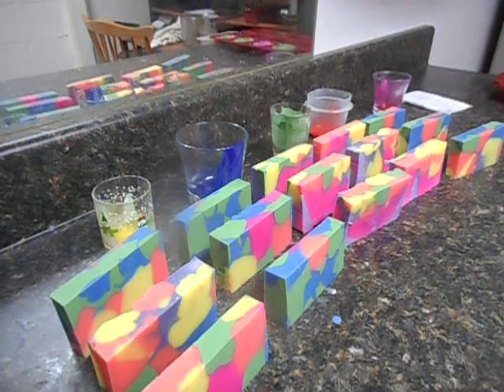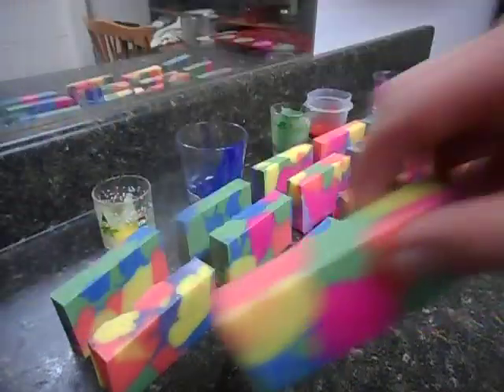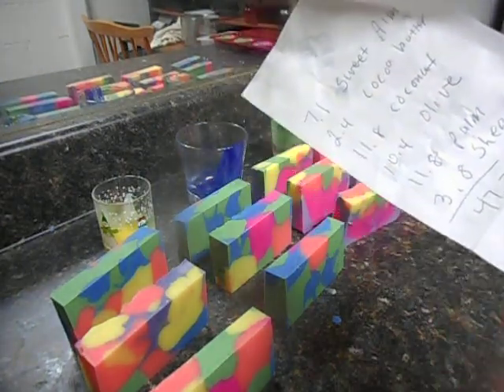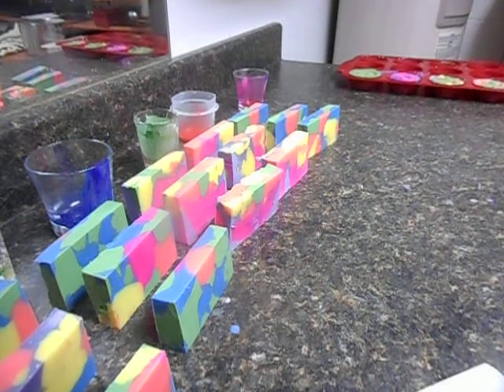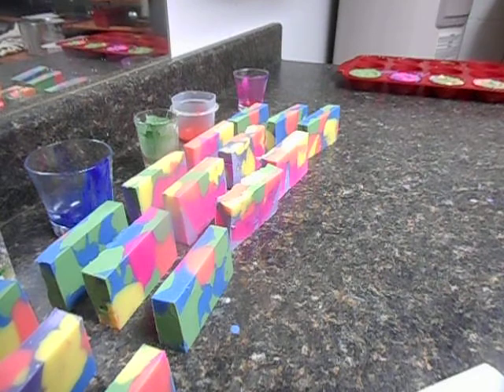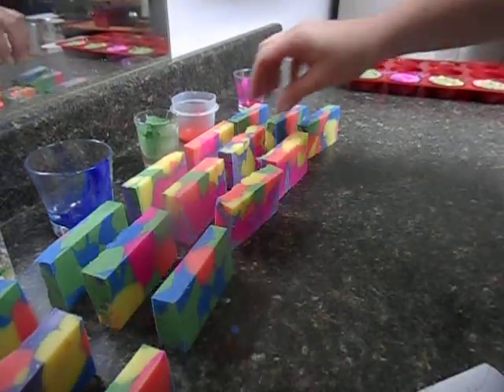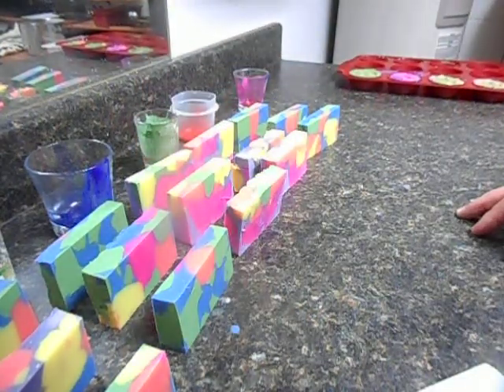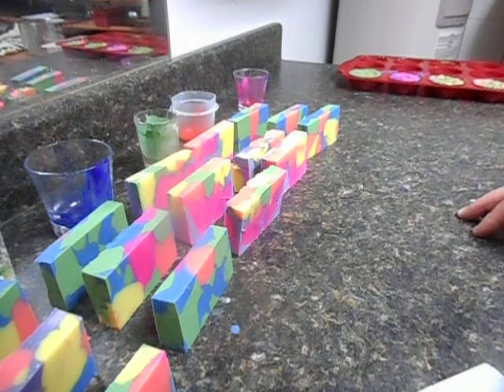Soap cutting 121616 psychedelic plops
30 hours in and the soap is still soft.  I think I added to much oil.  It looks awesome and I think it will cure fine, but it is very soft still.  If it doesn't, I'll rebatch it and add some well cured soap to balance it out.